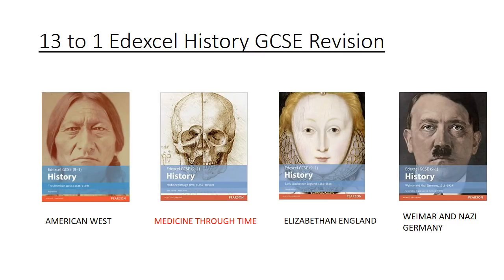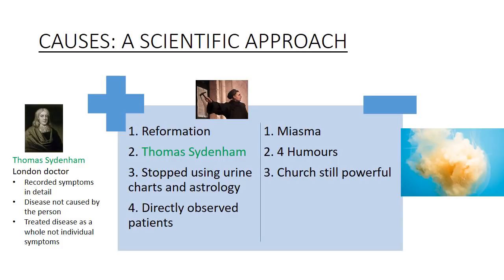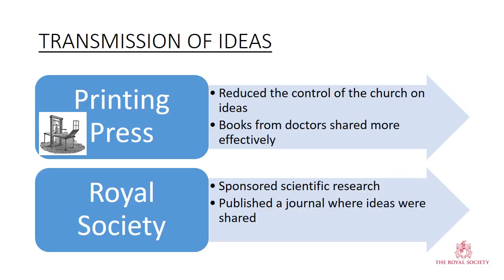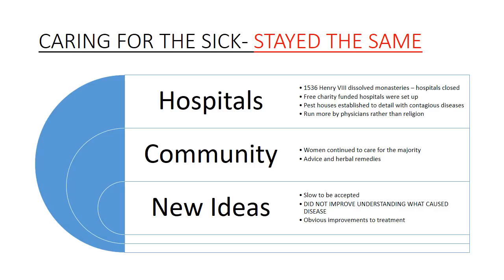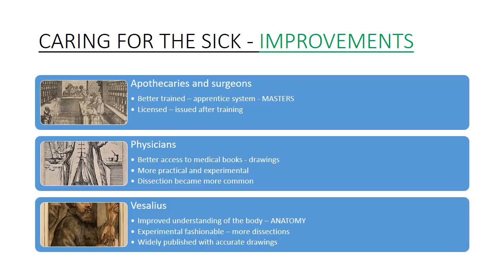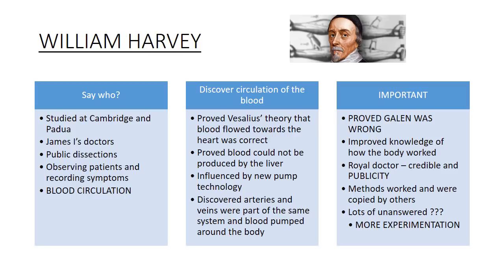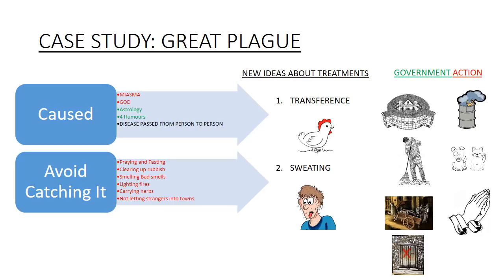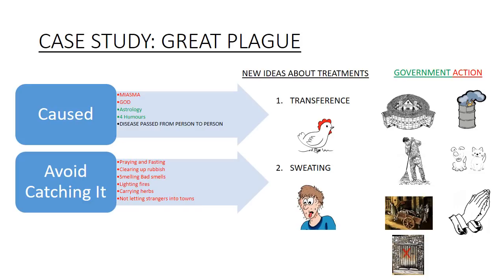6 Medicine Renaissance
Edexcel GCSE History Revision Medicine Renaissance